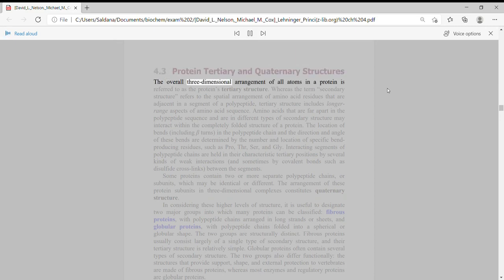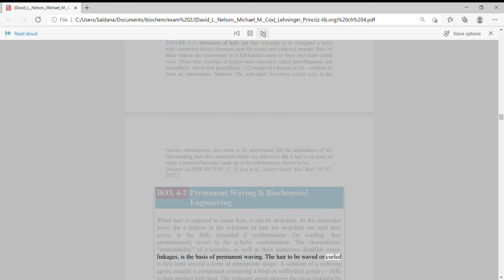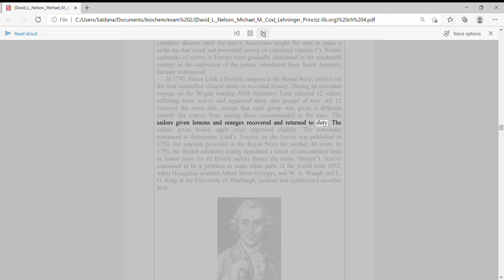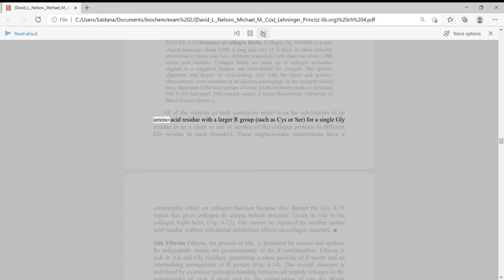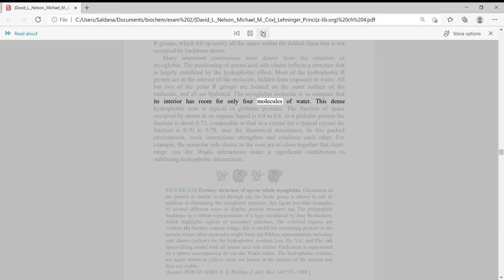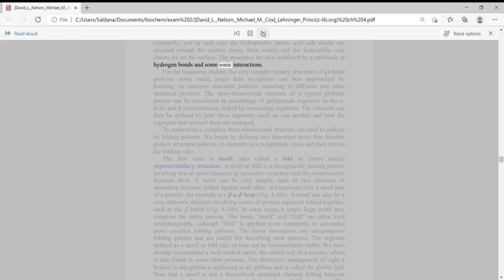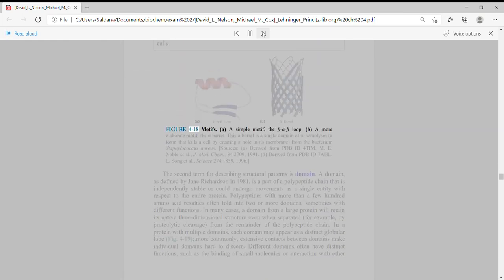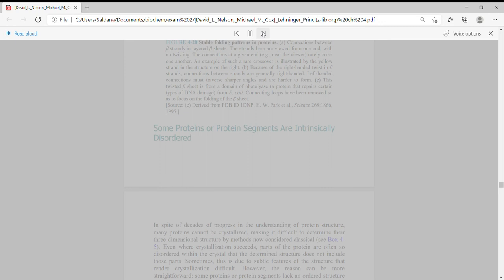biochem ch 4 part 3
lehninger principles of biochemistry seventh edition, chapter 4 section 4.3